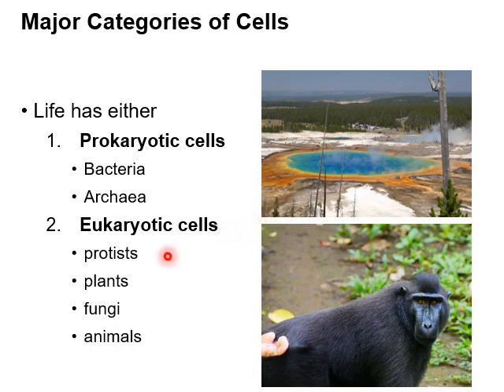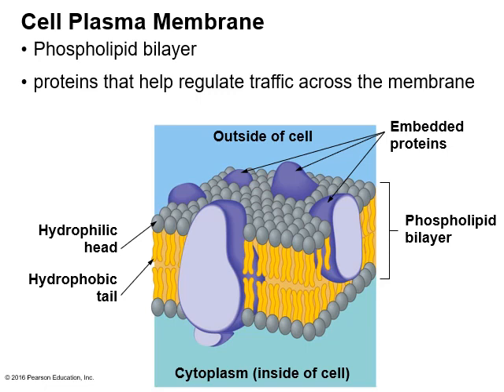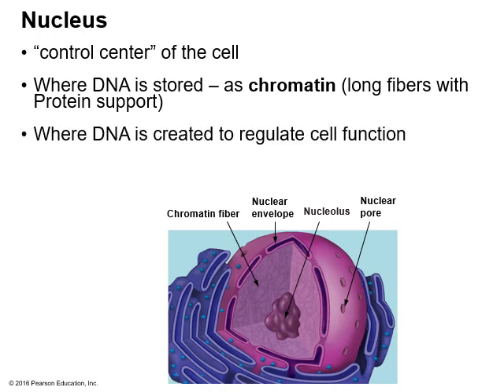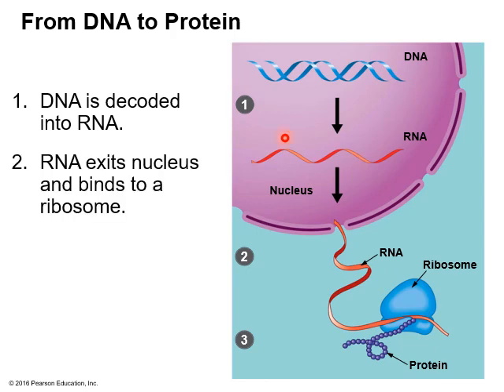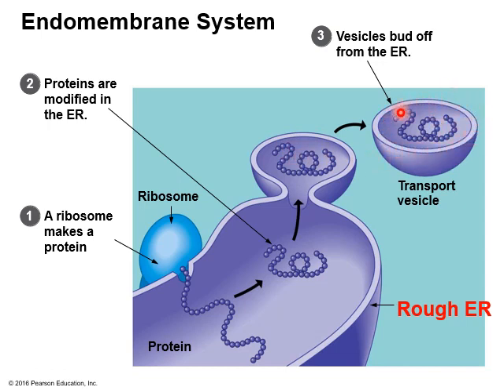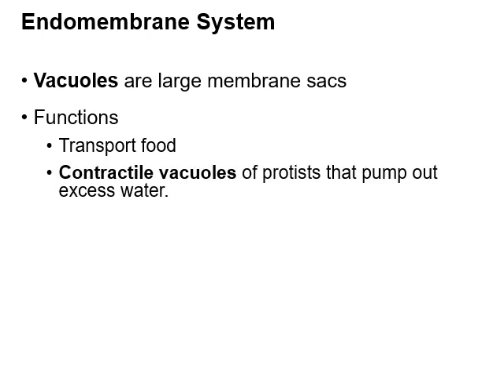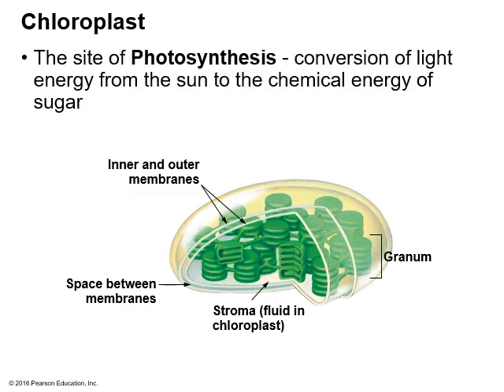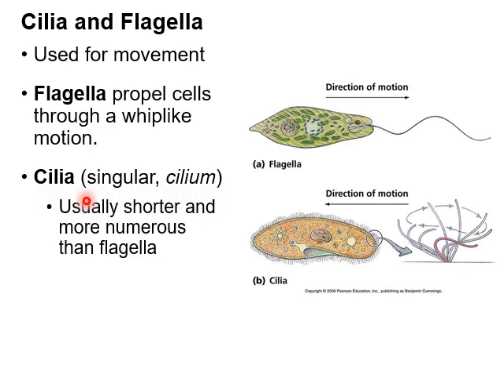General Biology Ch4 Lecture